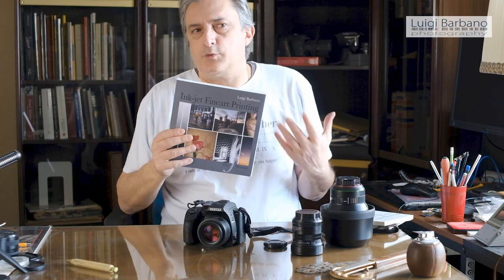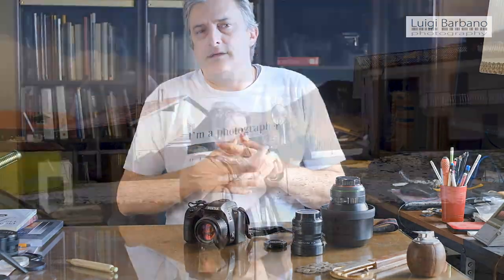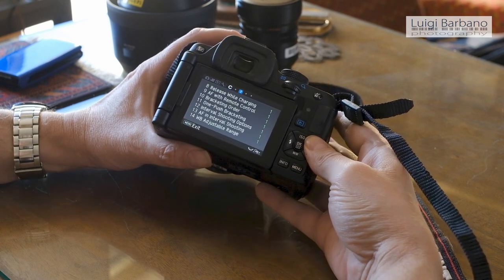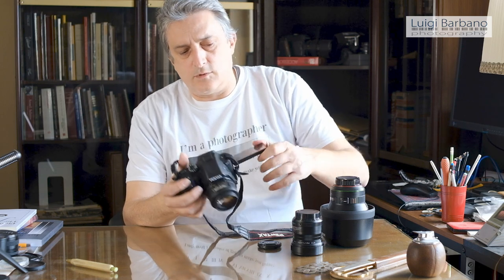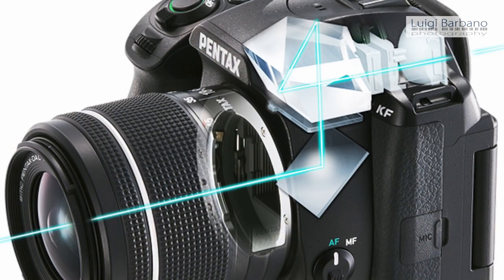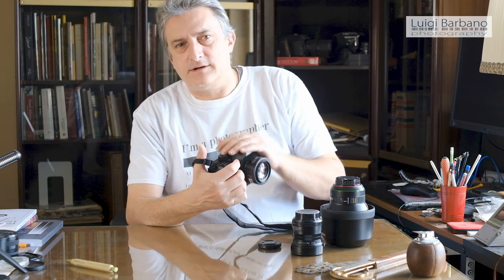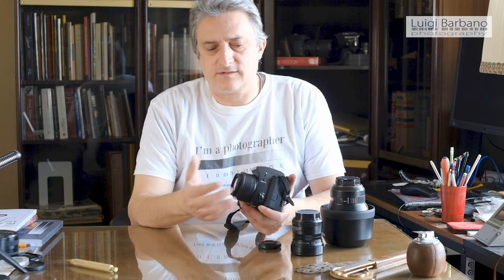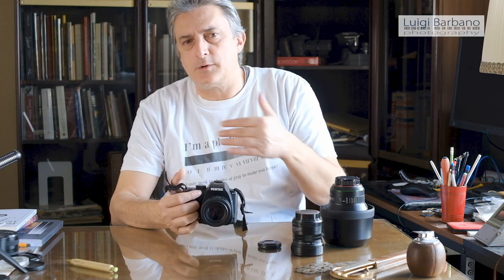First Impression: Pentax KF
I got a Pentax KF to test from the Italian Pentax importer FOWA. Here my first impression. Full review will come later.